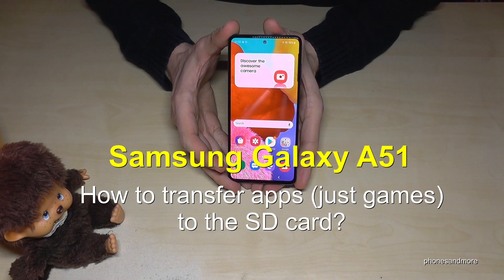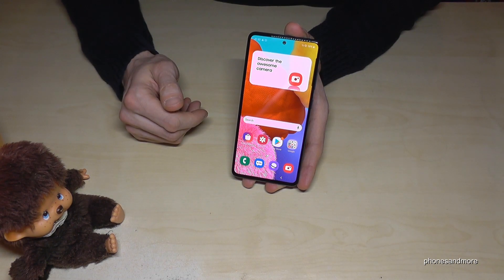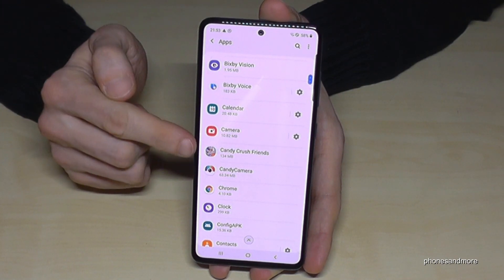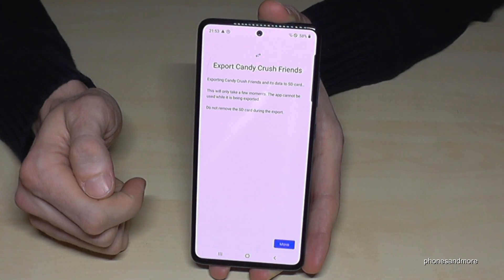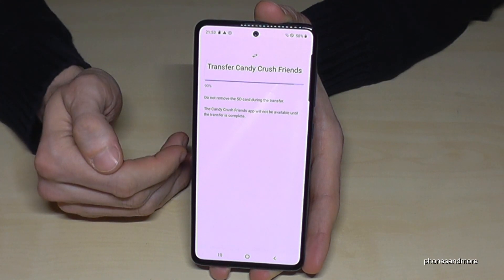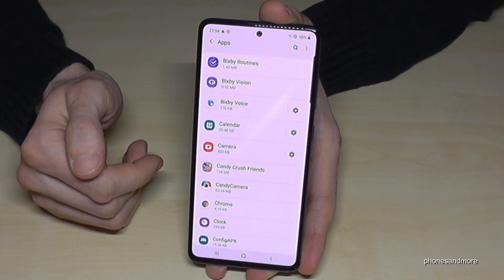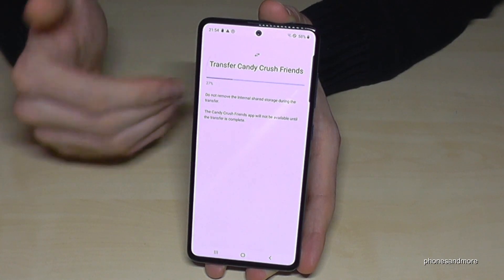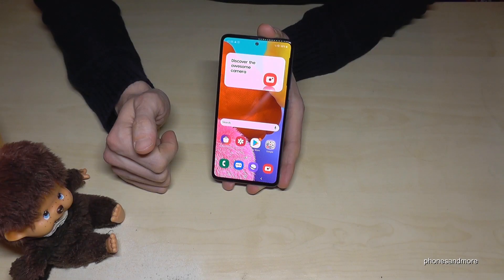Samsung Galaxy A51: How to transfer apps to the SD card (microSD)? works also with A31/A41/A71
With this video, I want to show you, how you can transfer apps (games) from the internal storage to the microSD card at a Samsung Galaxy A31, A41, A51 and A71. I will show you also, how you can transfer the app back to the device memory.
Please note, that it works just mostly with gaming apps.

I have used a Samsung Galaxy A51 for that video.